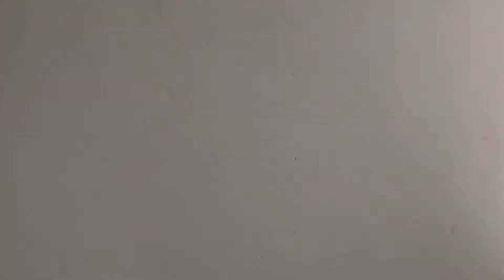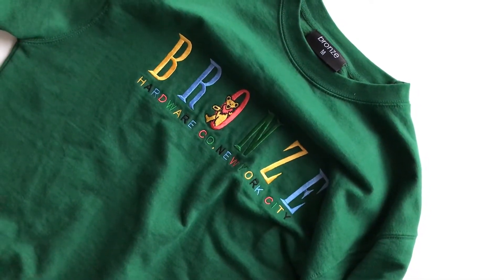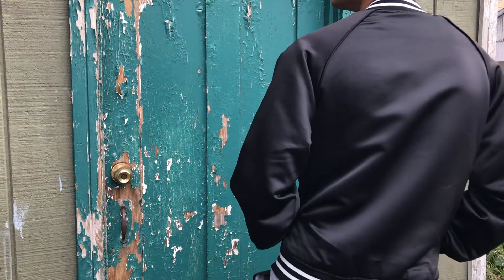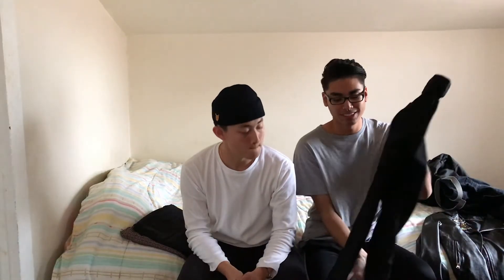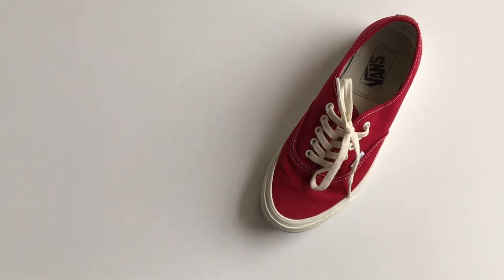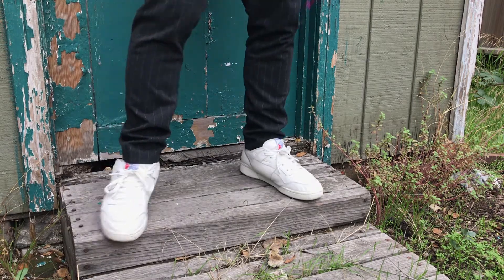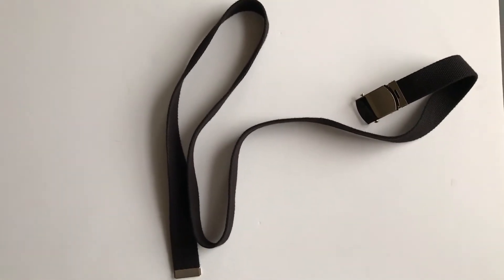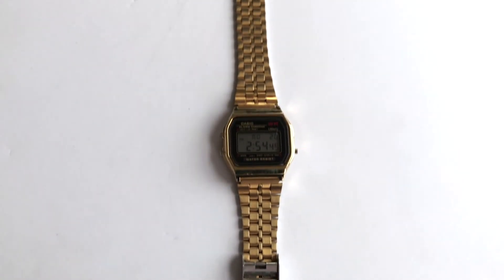FW17 Favorites | Supreme, Bronze56K, Undercover, Levi's, Dickies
HEY BODYEVERY BLANKCANVAS IS BACK!